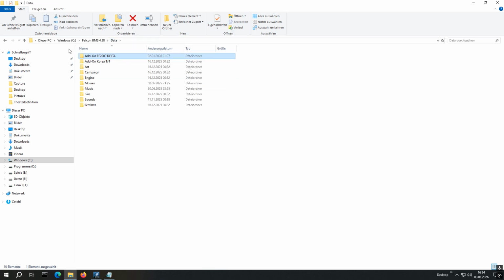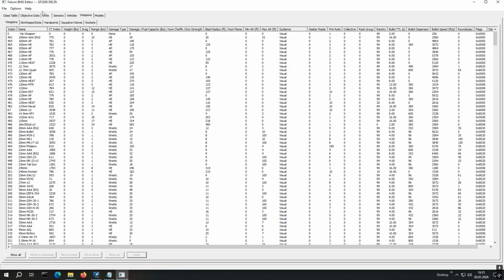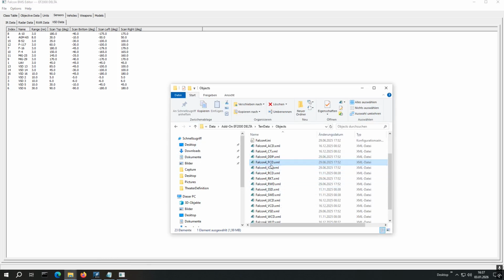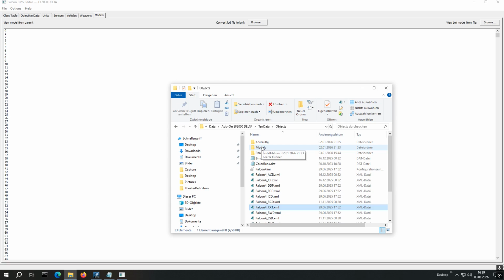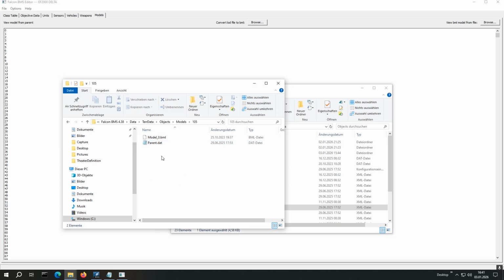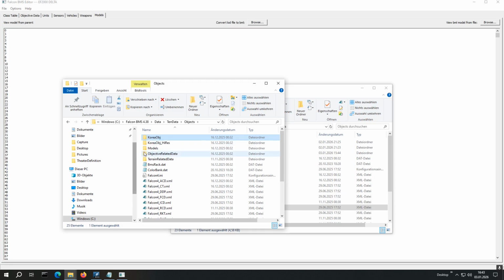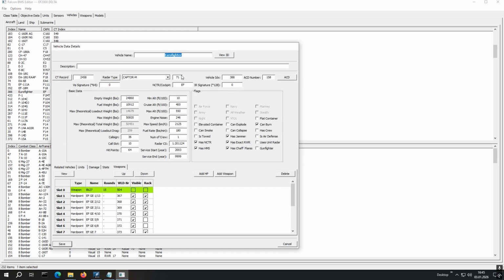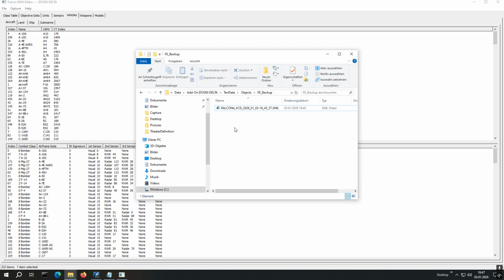BMS Modding - Part 3.0 Database Basic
In this video I'll provide a general overview about the database, to give you an initial sense of how the database is setup and works in general.